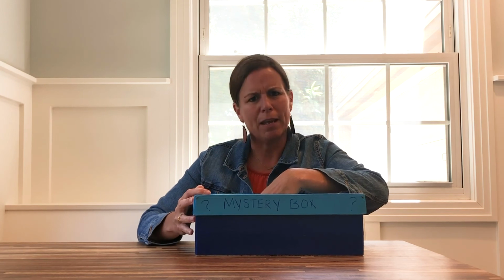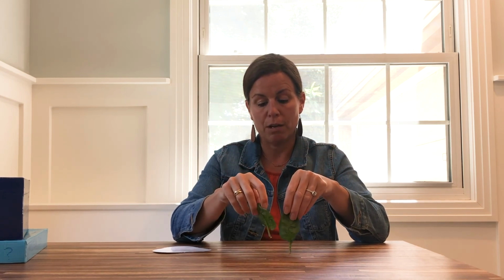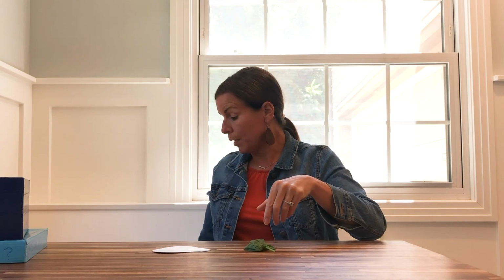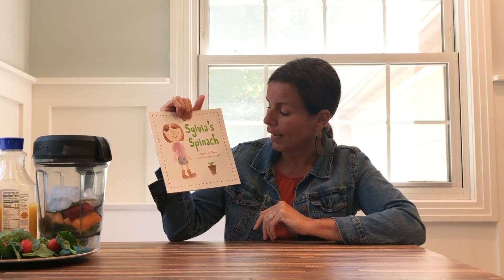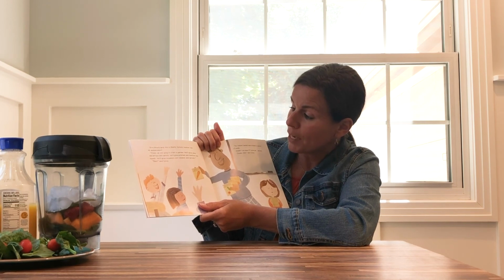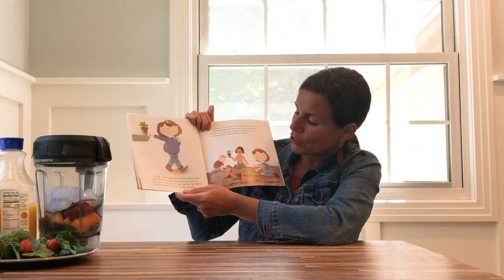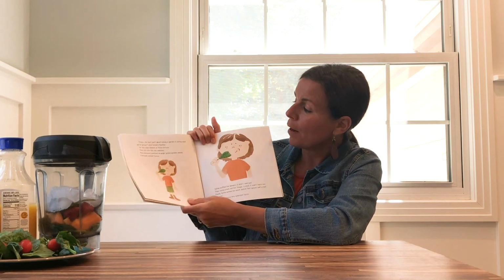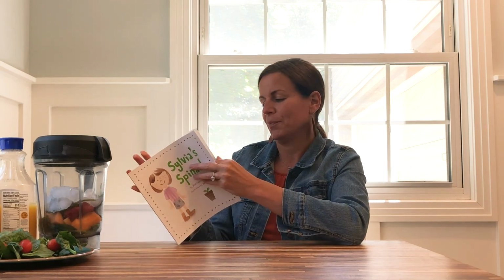Grow It, Try It, Like It! - Spinach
Presented by Nutrition Educator Ms. Paula with Kent Intermediate School District.